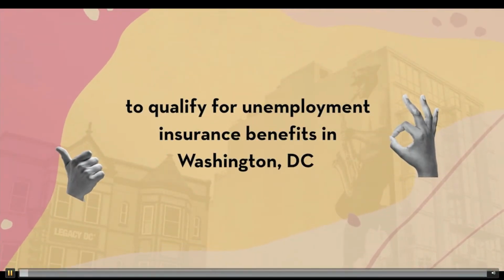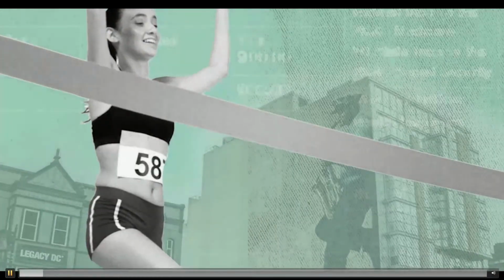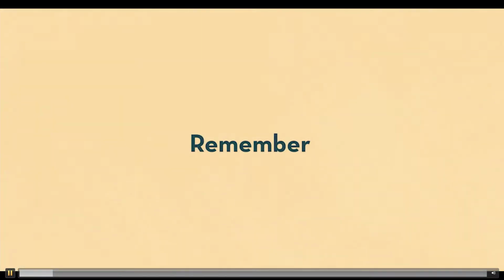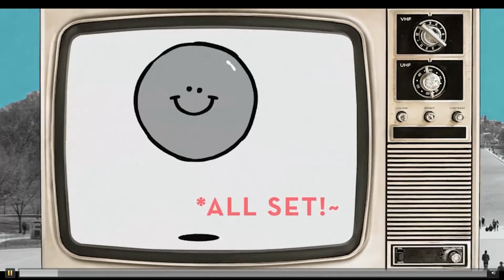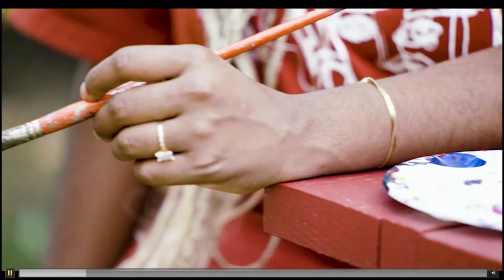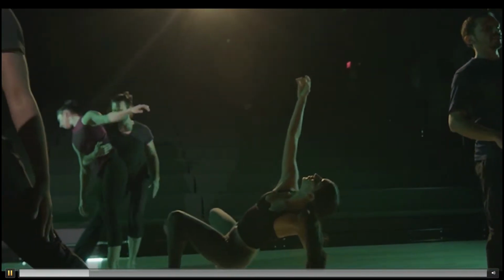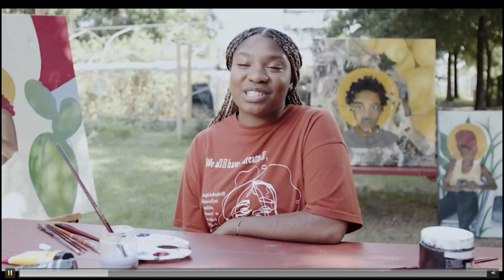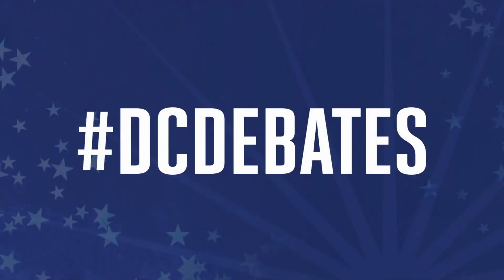DC At-Large Miembro del Debate del Consejo organizado por la Oficina de Financiamiento de Campaña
Comparta sus comentarios sobre los debates a través de nuestra encuesta

Los candidatos son:
Robert White
Christina Henderson
Robert Simmons
Darryl Moch

Moderado por:
Michael Brice-Sadler